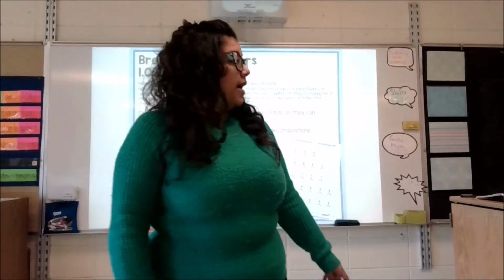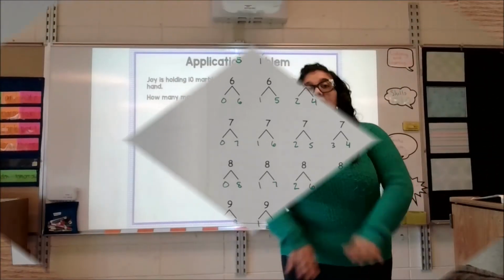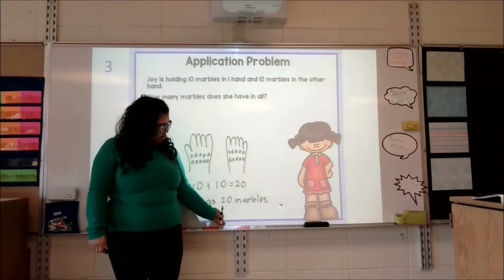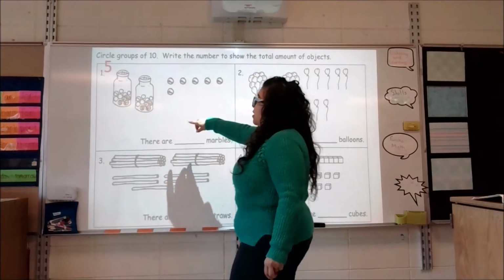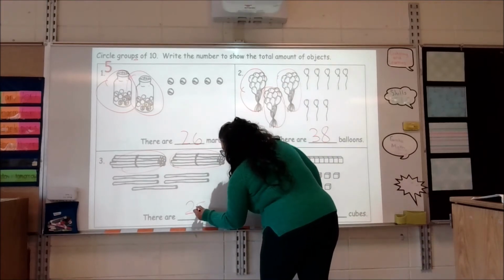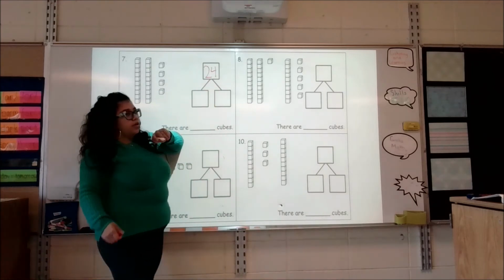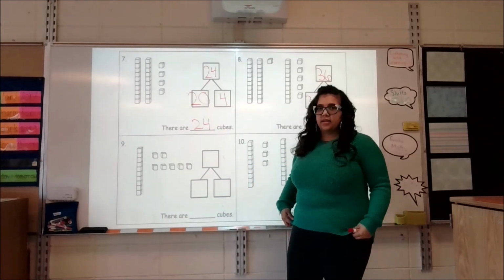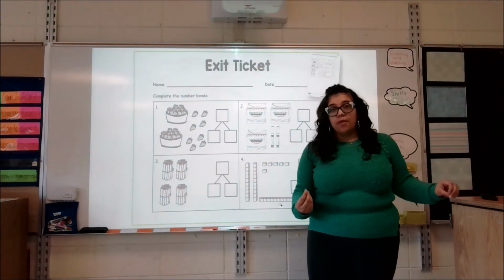Topic A Lesson 1 Teacher Video